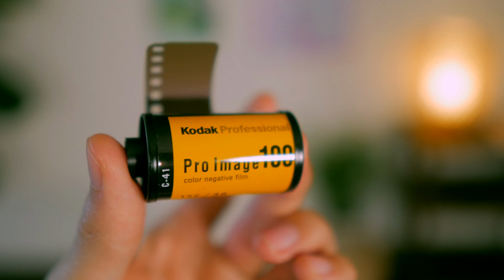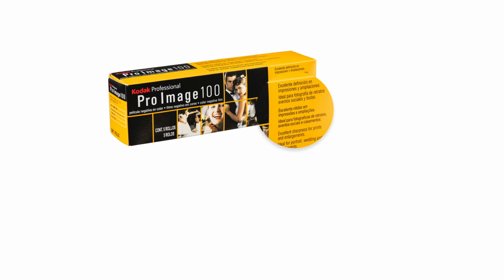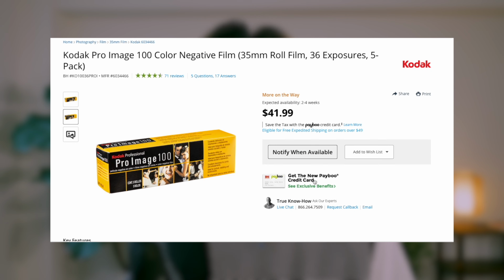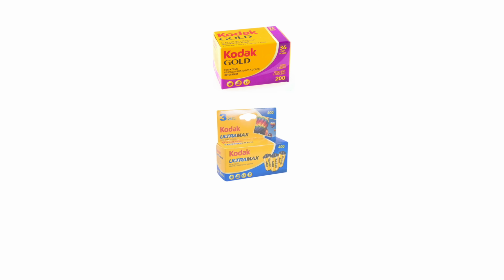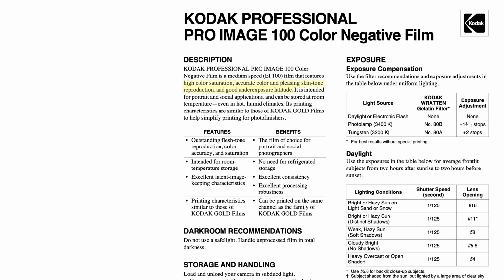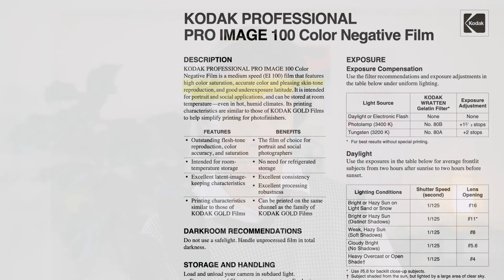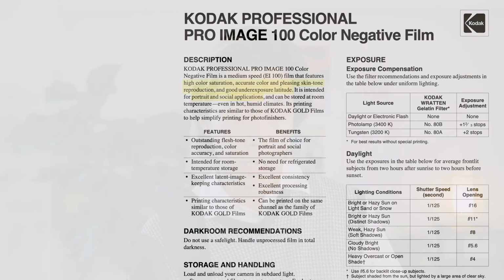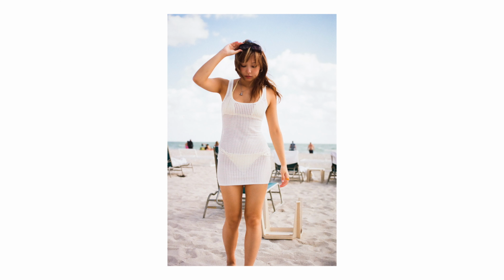My Favorite Affordable 35mm Film Stock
Remember me? no? That's okay. I wouldn't blame you, my last video was 5 years ago. Anyway, I've moved to NYC for over a year now and will be using this channel to showcase some film related work of mine.

The Kodak Pro image 100, despite the “professional” name, is a budget consumer color negative film.
A five-pack of Pro Image I bought from B&H was only $42. Just over $8 per roll. It’s around the same price range as other consumer film stocks in its class, like the Kodak Colorplus, Gold, Ultramax.
For shooting quantity, or just practicing, the Pro image is definitely on top of the list for one of the most affordable color negative film stocks you can buy right now.
Kodak Pro Image 100 is likely going to be my travel film of choice. as it nicely balances out affordability and performance.

For more sample shots. Both Lomography and Flickr have a great collection of photos captured on Pro Image 100 film.